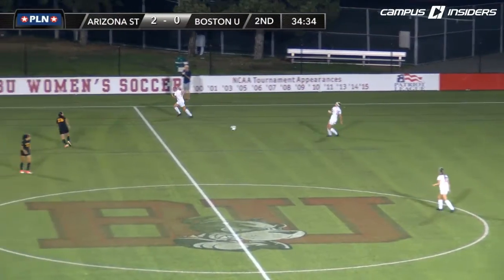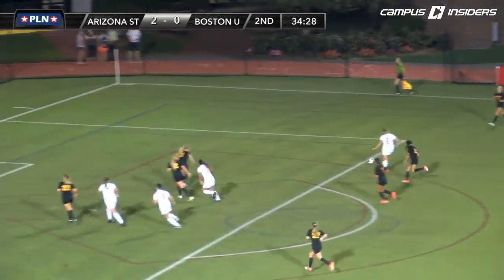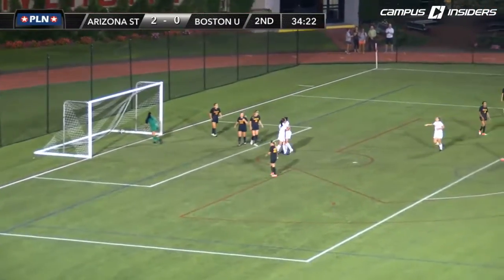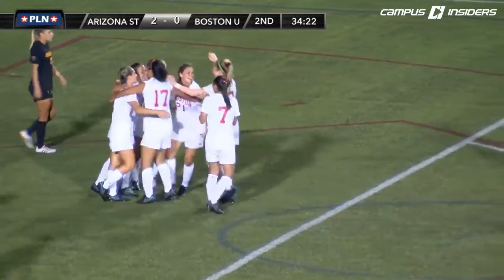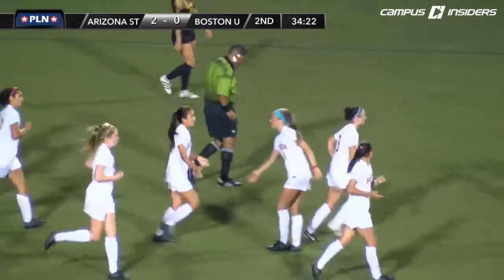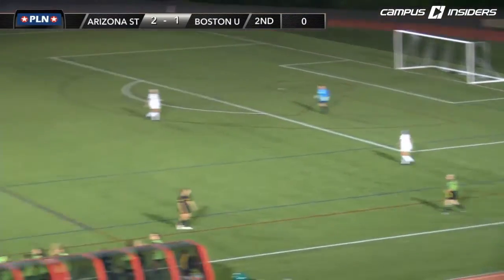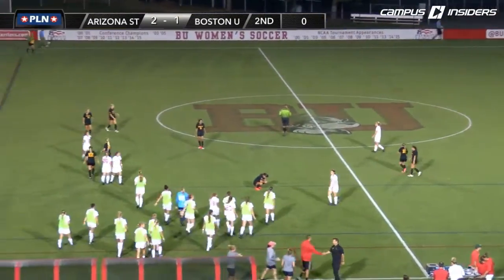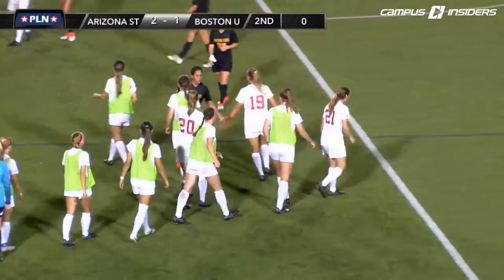Highlights: Women's Soccer vs. Arizona State - 8/19/2016